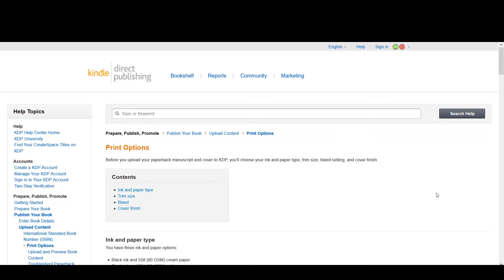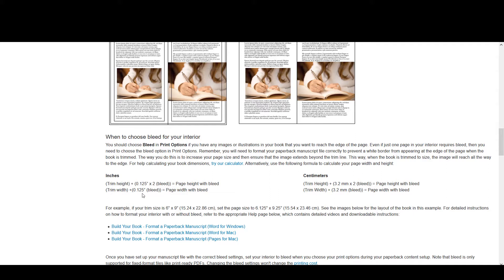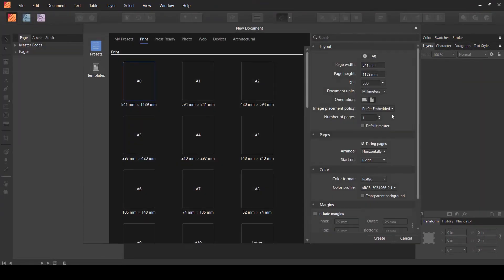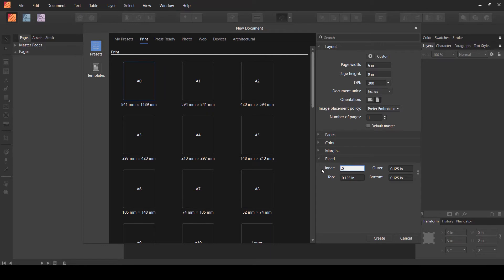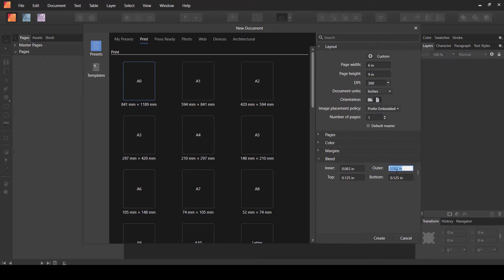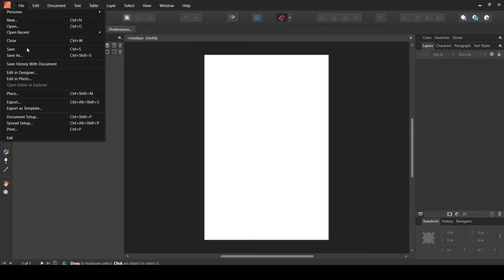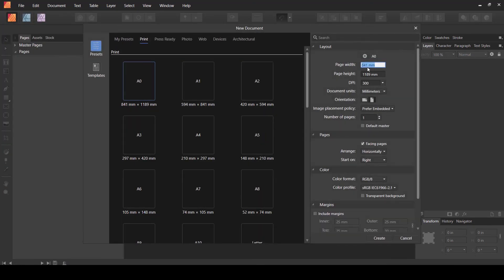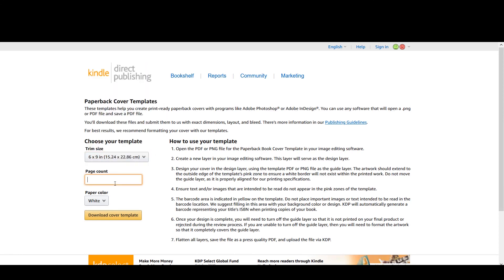Kindle Direct Publishing | Interior with bleed simplified in Affinity Publisher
In this video I share a simplified method of calculating and setting up KDP interiors with bleed inside Affinity Publisher.

Photoshop and Affinity Photo Repeating Pattern Creation Kit